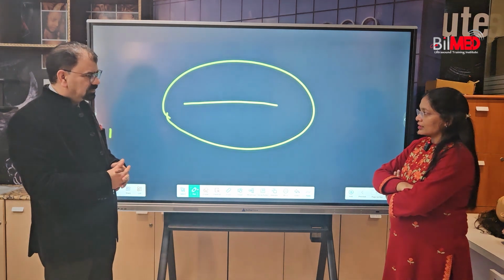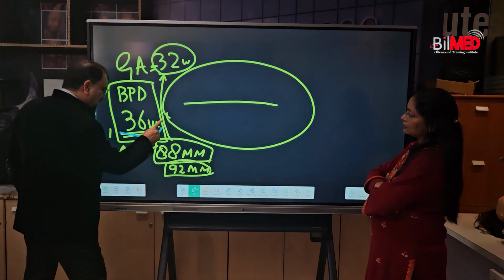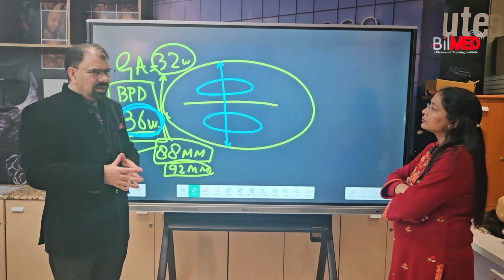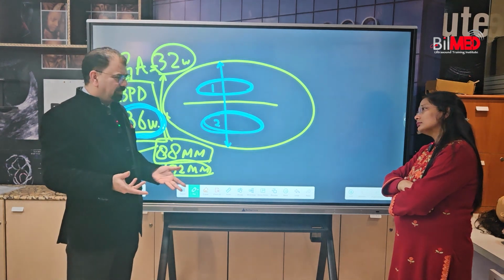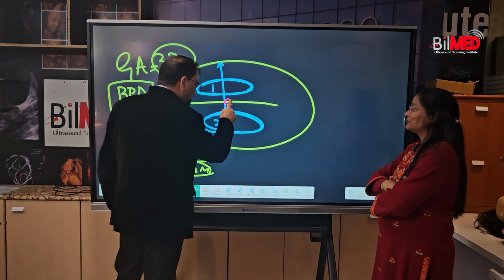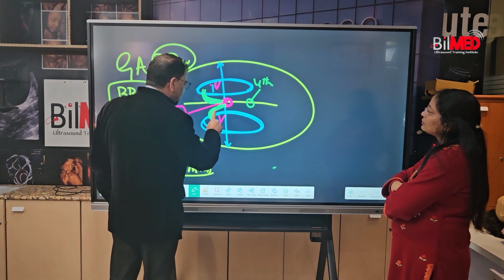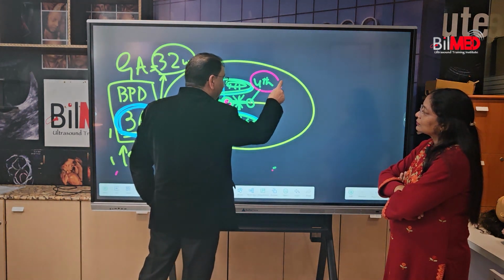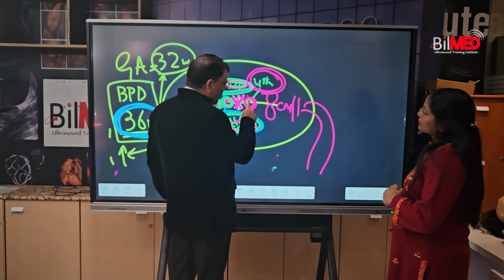Importance Of Ultrasound Training | Dr. A.B Wani | Dr. Gunjan Goel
Why Choose Us For Wide Range of Online Ultrasound Courses?
Planning to make your career in a particular field is a daunting task. It takes a lot of research, understanding, and opportunities that lead to the complete process of choosing a certain field as your career line. To ace in a particular field, it essential to opt for a degree certificate or diploma course according to your interest. Online Ultrasound course for sonologists will allow you to get complete knowledge and skills needed in the field. We offer all the prominent courses related to ultrasound industry. People who are interested in this field should go for a certified online ultrasound course India. Selecting which Sonologists can clear way to achieve your future goals.